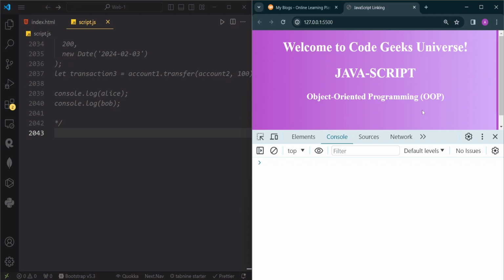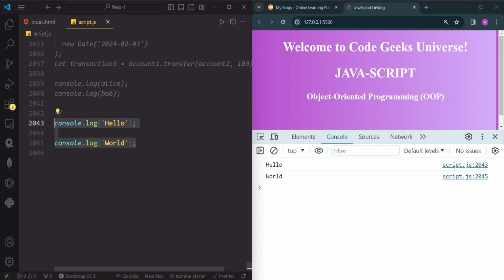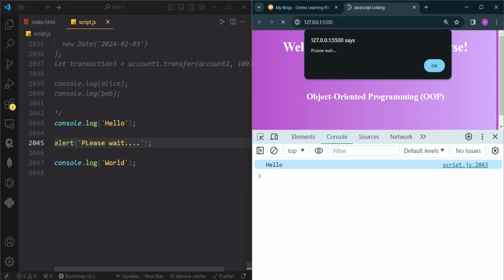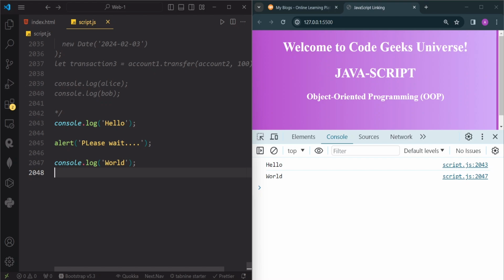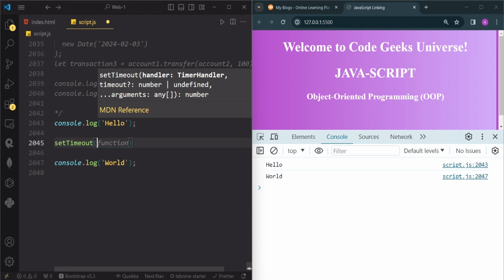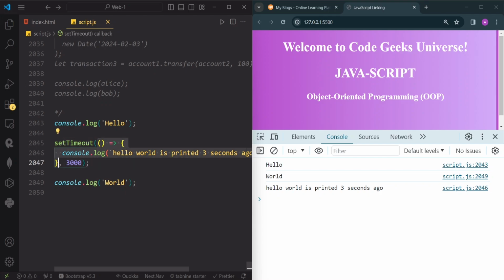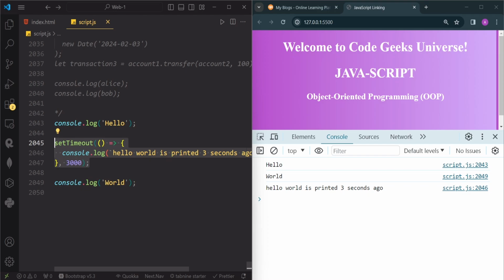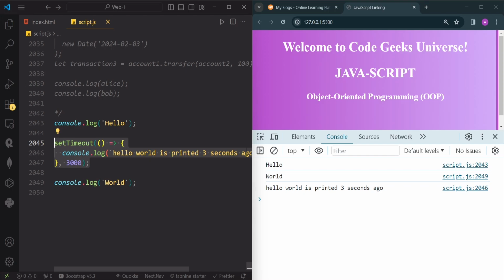What’s Synchronous vs Asynchronous JavaScript and How to Use Them? | Web Development Tutorial #111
In this video, you’ll learn about the difference between synchronous and asynchronous code execution in JavaScript, and how they affect the performance and user experience of your web applications. You’ll also see some code examples and demonstrations of how to use synchronous and asynchronous code in JavaScript, using the XMLHttpRequest object, the fetch API, and some libraries or frameworks. By the end of this video, you’ll have a clear understanding of how to write and manage synchronous and asynchronous code in JavaScript.